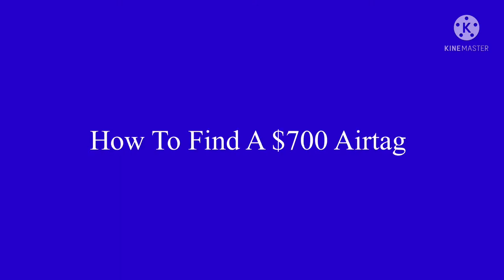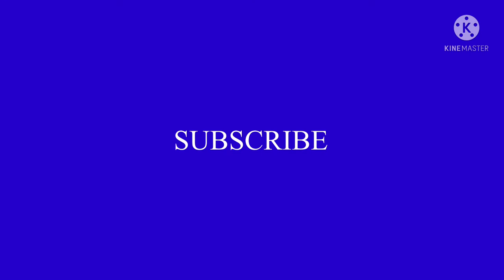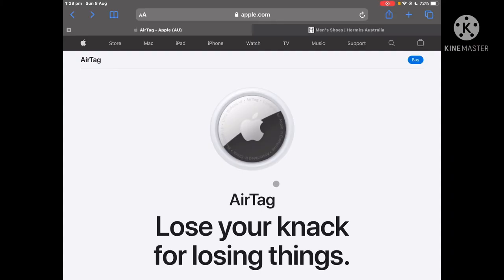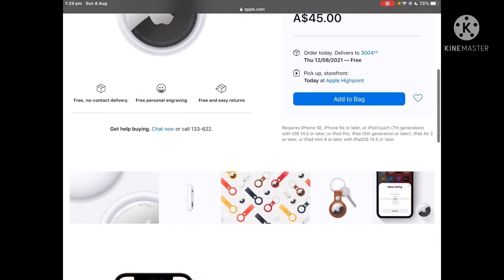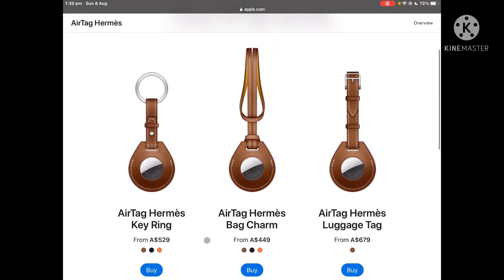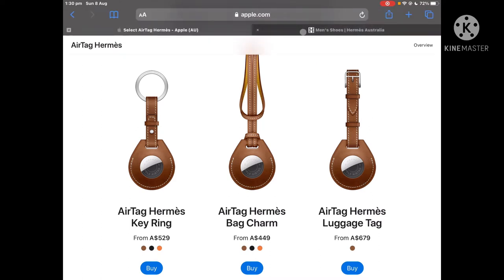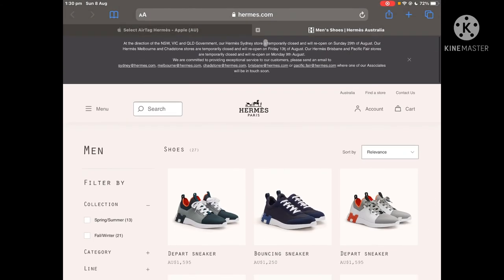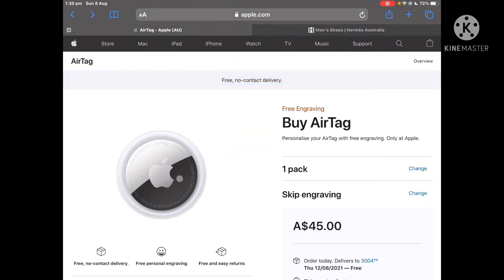How To Find A $700 Air Tag | The Tech Head